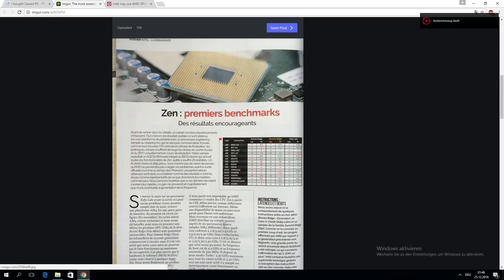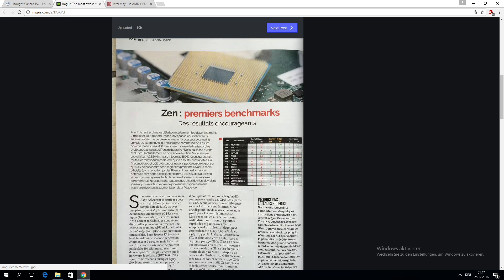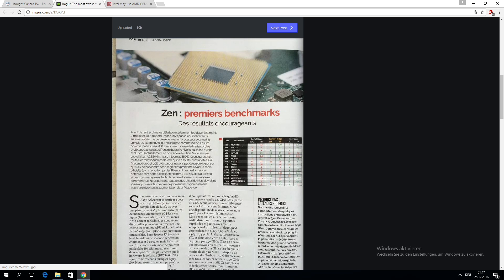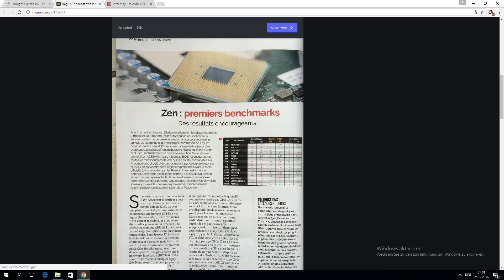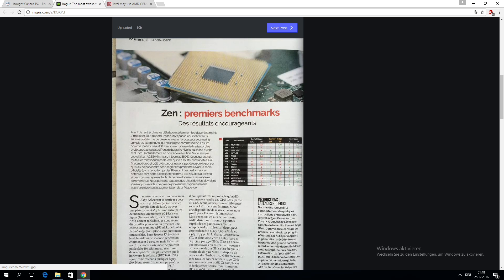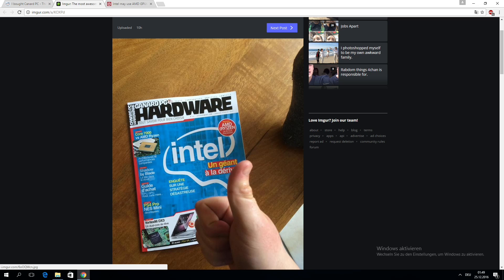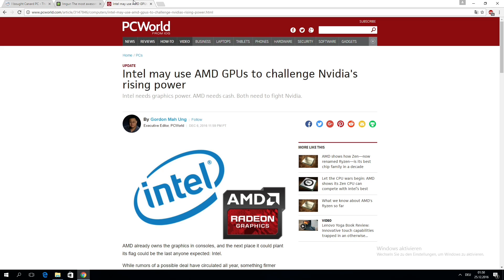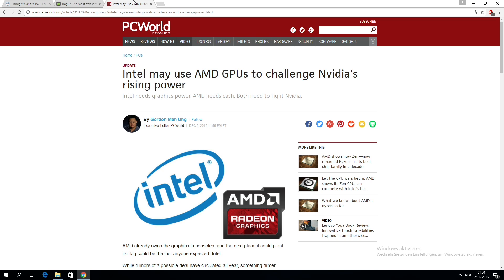Intel Working On A Multi-chip module Integrating An AMD GPU, Ryzen Benchmarks Done With A Fury X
02:30 Intel Working On MCM Integrating An AMD GPU
Still working on my audio (quality) please be gracious :)

canard pc hardware leak 2/3